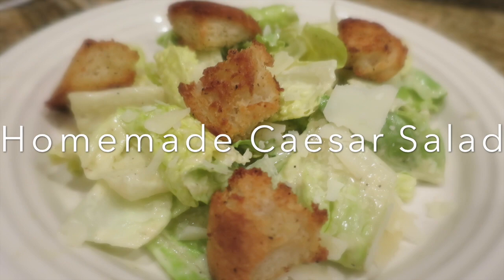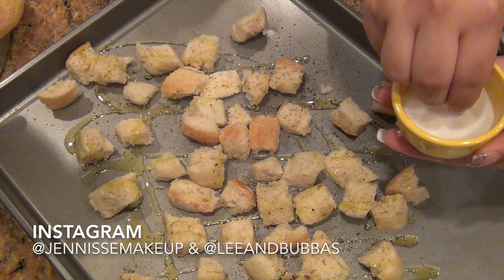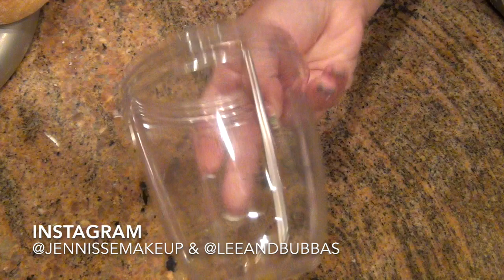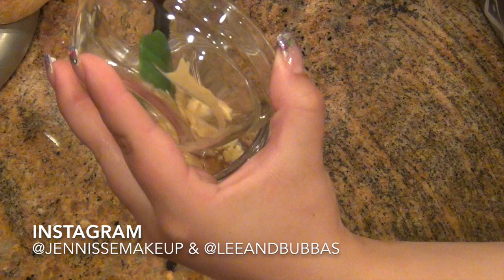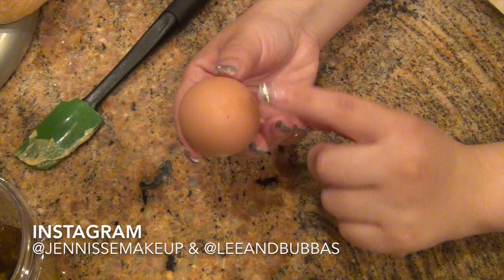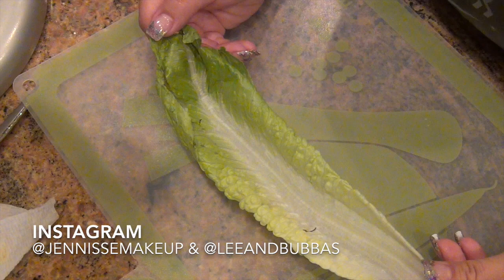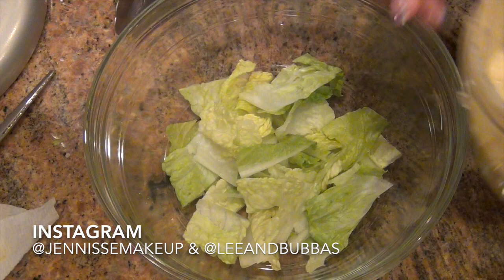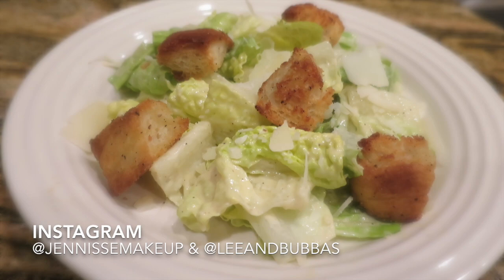Homemade Caesar Salad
I am glad you can be a part of my family! Getting to know me and my life aside from Makeup. I hope you enjoy your time with us! Thank you for the support and for All of the Love!

JennisseMakeup

♥♥♥ Send us your Letters! ;) ♥♥♥
JennisseMakeupTV

Song- Living the Daydream
Artist-Publisher-Producer/ Dan O
Thanks! :)